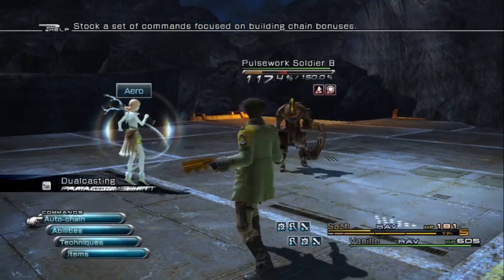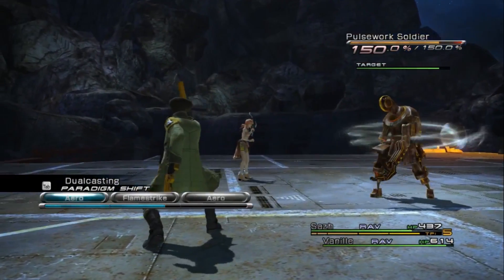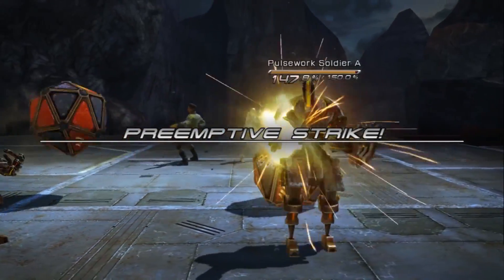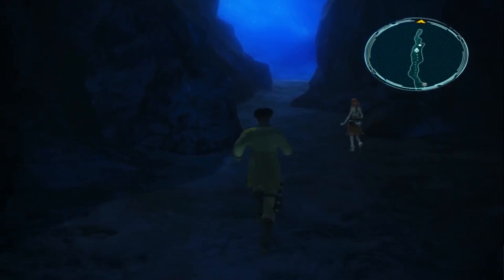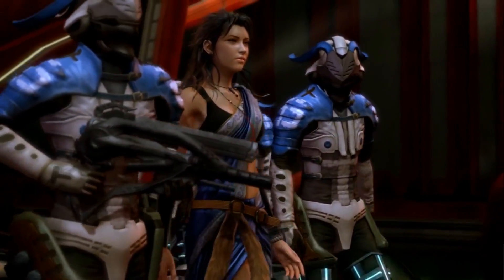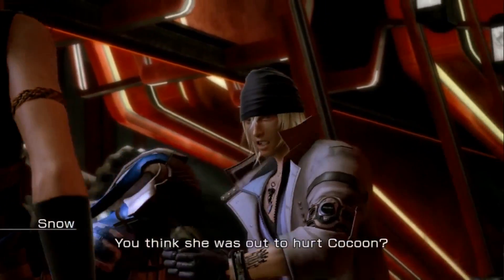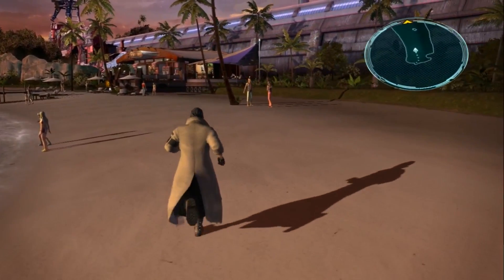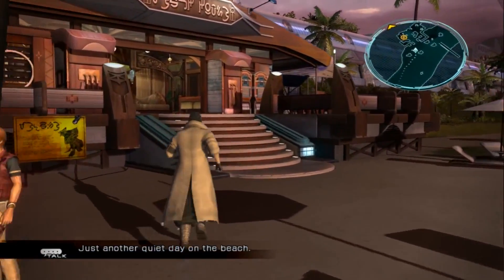Ohhh...So That's Where Snow Went | Final Fantasy XIII Episode 18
So we get to see some background on Snow and Serah's relationship. Now if only we knew...well, literally anything about the people that captured Snow.